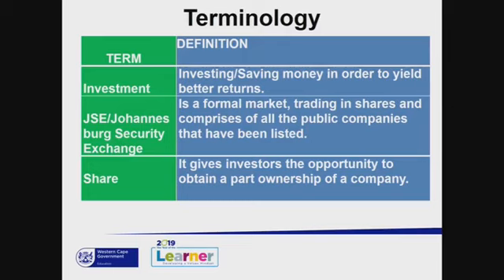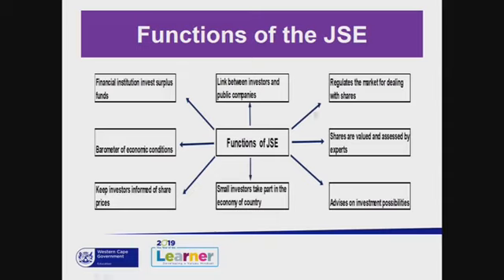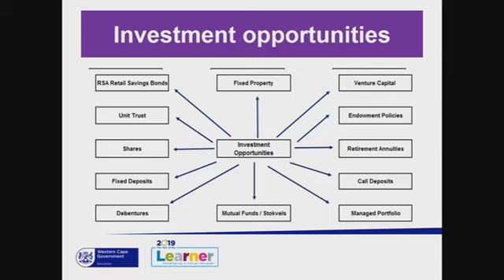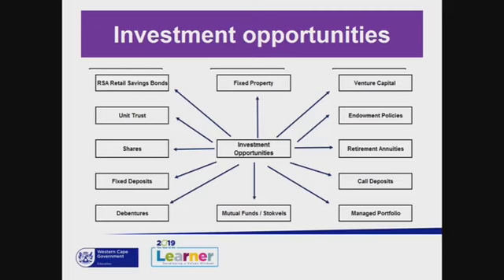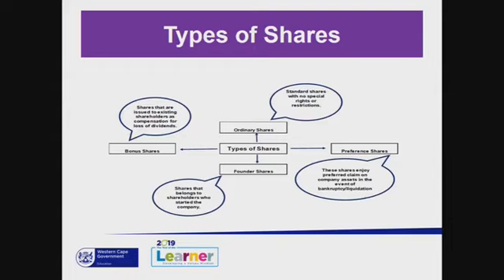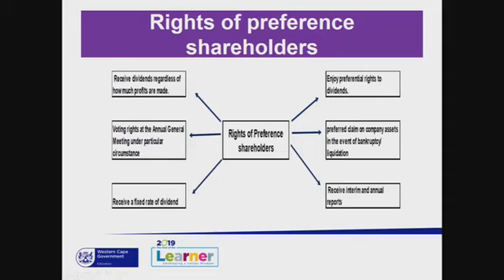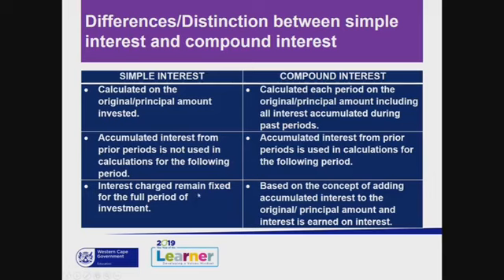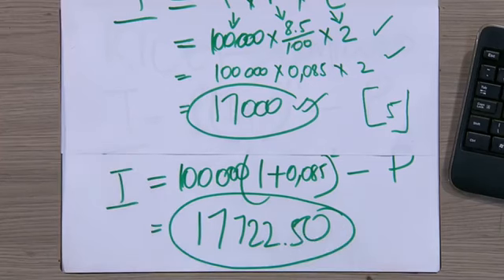Grade 12 Business Studies - Matric Exam Revision - Business Ventures - Investment Securities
Grade 12 Business Studies Past Papers (CAPS) — Business Ventures - Investment Securities explained step-by-step.